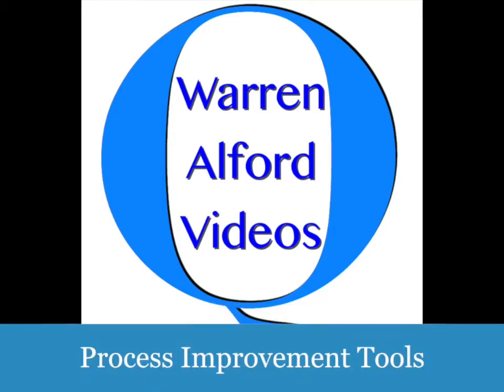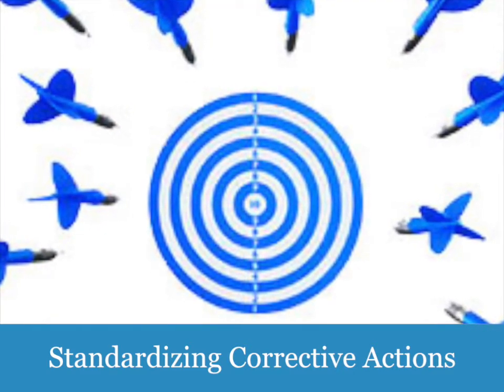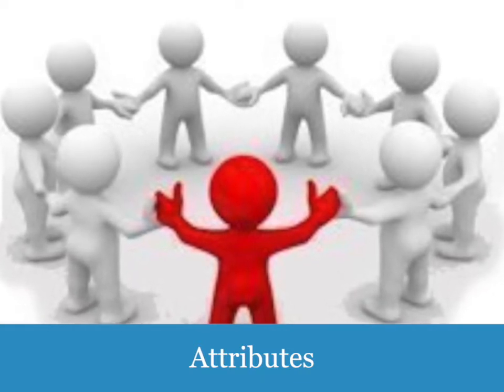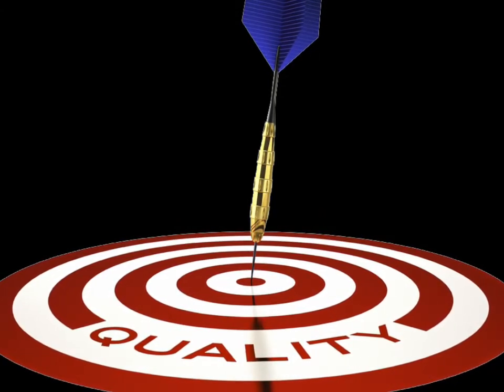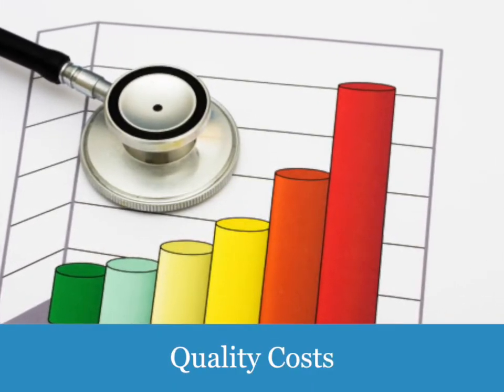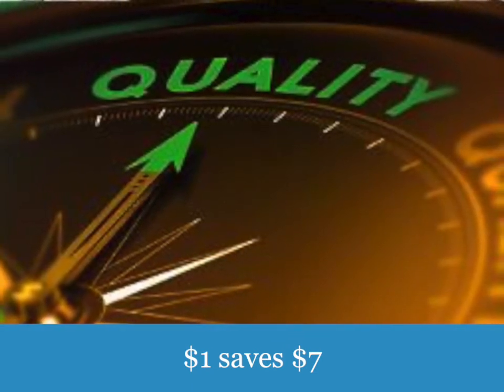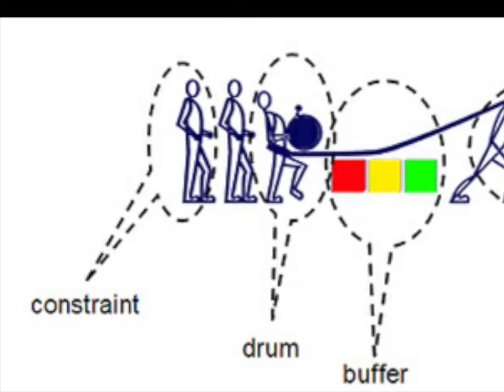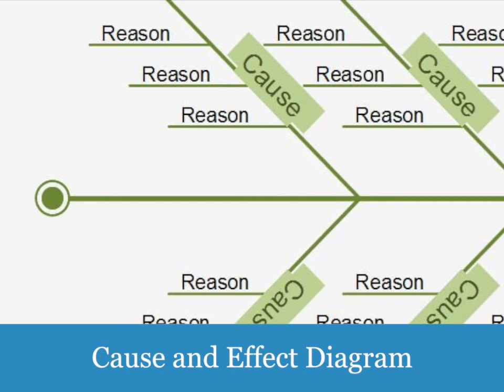Process Improvement Tools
Warren describes process improvement, innovation, and creativity tools such as Failure Modes and Effects Analysis, DMAIC, Root Cause Analysis, Statistical Process Control, Design for Six Sigma, Design for X, Quality Costs, Lean Manufacturing, and Constraint Management used in Quality Management and continual improvement.